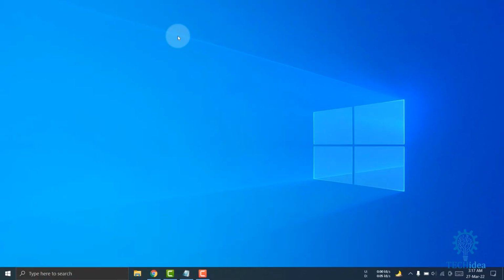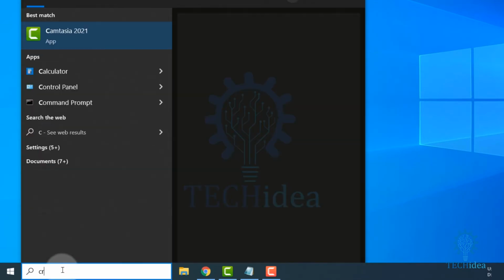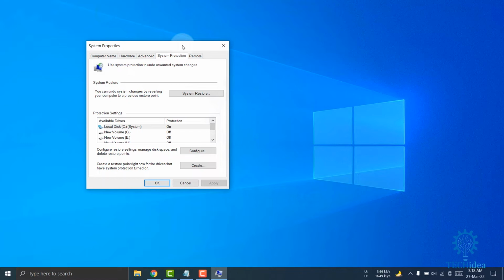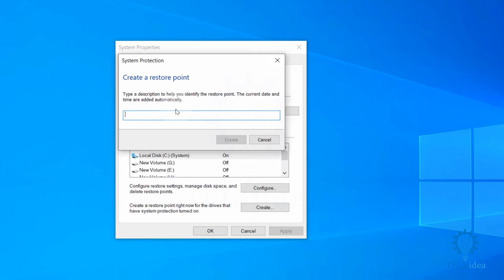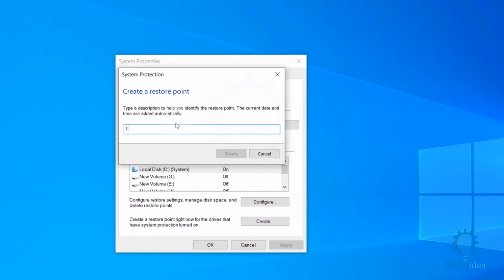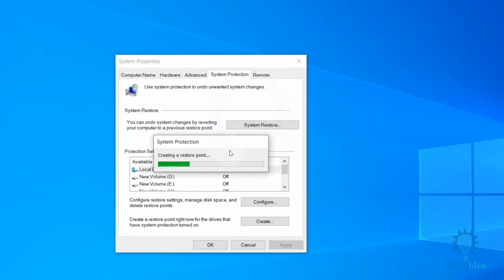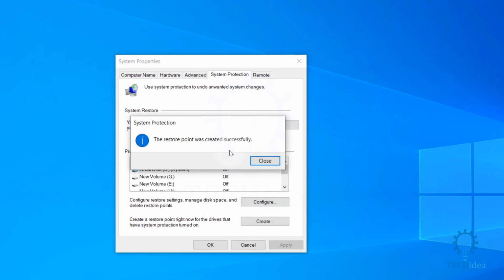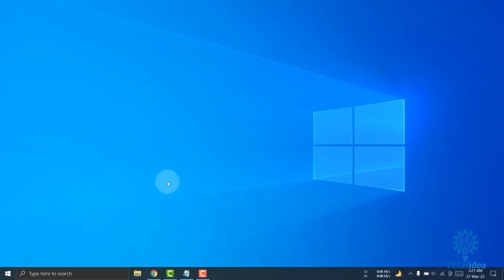How to Create a System Restore Point Windows 10 2025 [New Method]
How to Create a System Restore Point Windows 10? You’ve probably read several troubleshooting articles that warn you to create a System Restore Point before making potentially drastic changes to your Windows computer. If you have no idea what a System Restore Point means, think of it as a backup copy of your PC’s settings and other vital system files.

create system restore point windows 7,
windows 10 system restore from boot,
restore computer to earlier date windows 10,
what is a restore point,
system restore windows 10 not working,
windows restore point,
why cant i create a restore point in windows 10,
create a restore point windows 10 shortcut,